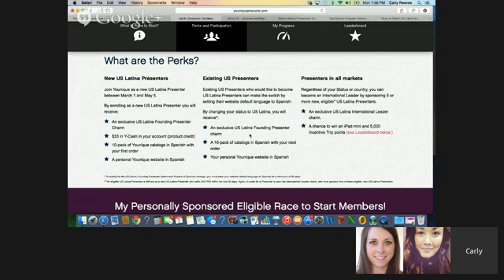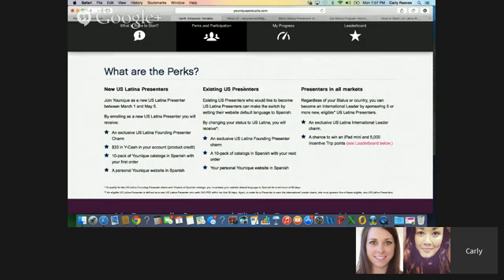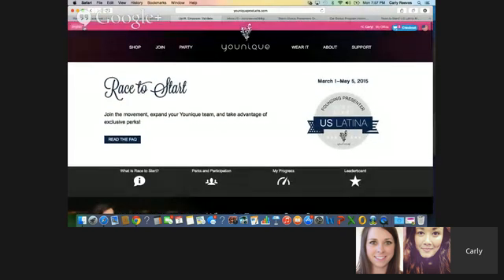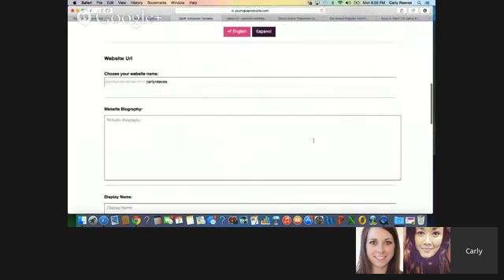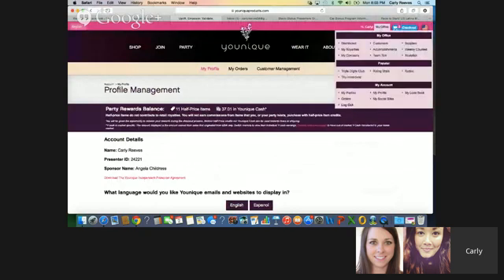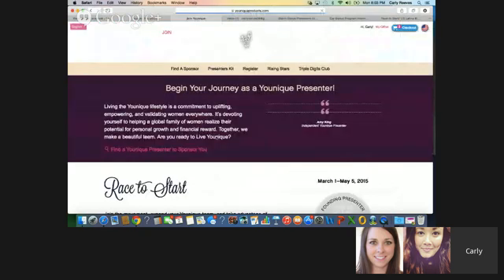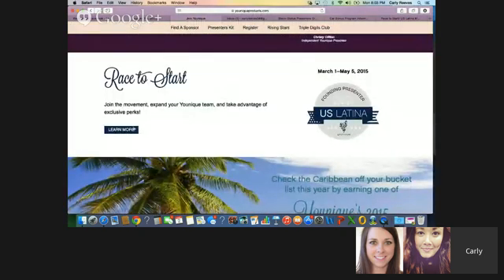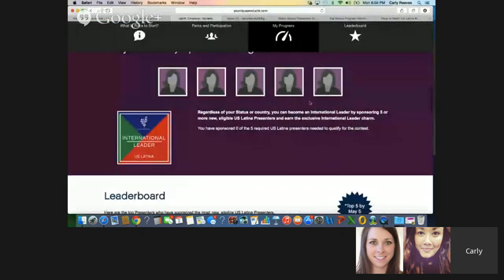Team Call March